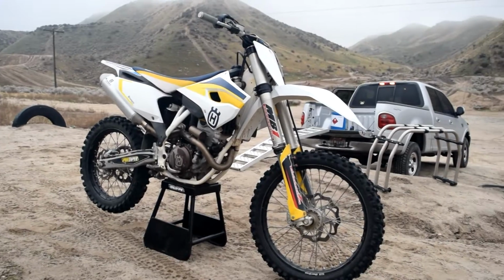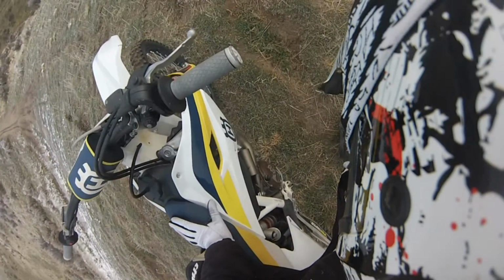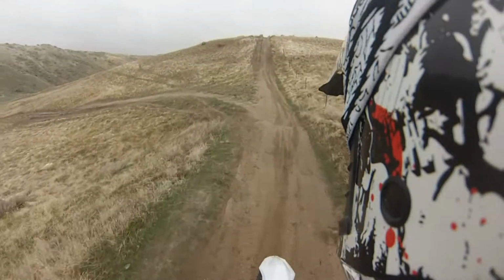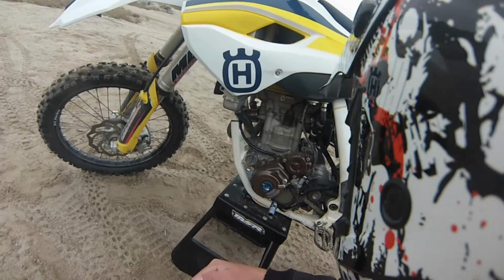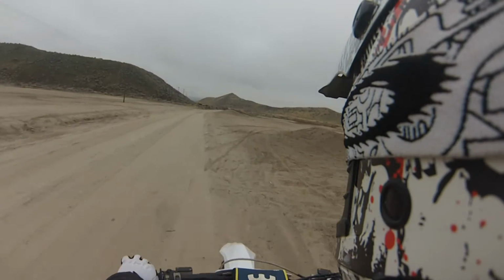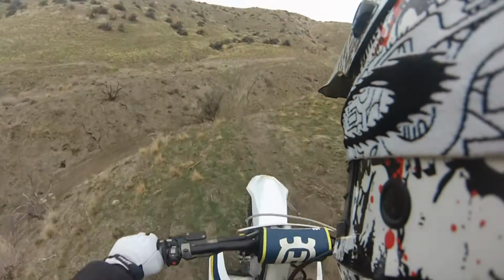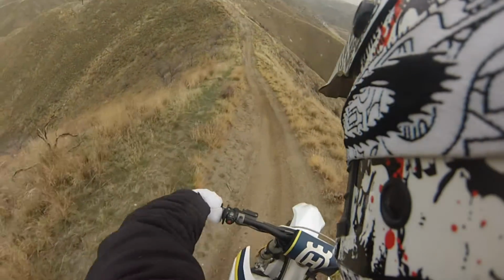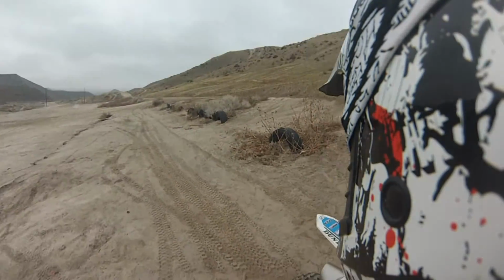2015 Husqvarna FC250 Review - From A Riders Perspective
**Watch to the end for all information**
This is a review of the 2015 Husky FC250. This is the same bike as the KTM 250 SX-F but is unique in its own way. I believe this review will give you some information that you wont receive from the magazine reviews that just touch the surface. Here are some specs that you might be interested in:

Horsepower: 42
Weight: 236
Starter: Electric (no kick option available)
Clutch: Hydraulic
Brakes: Hydraulic, Brembo
Frame: Steel
Subframe: Composite